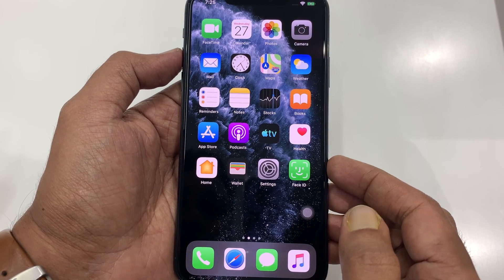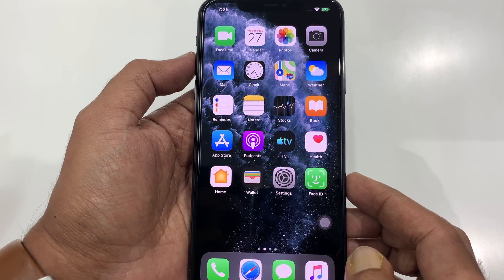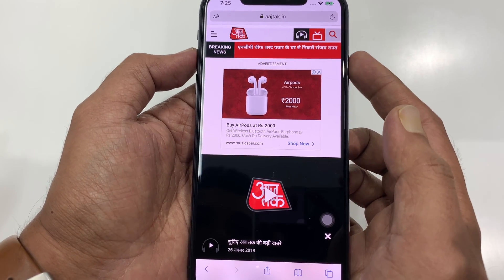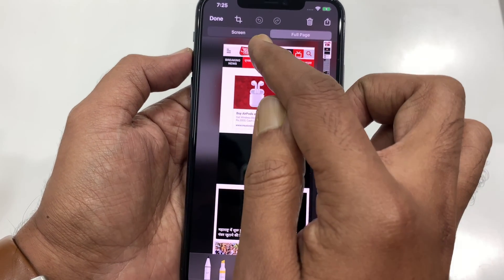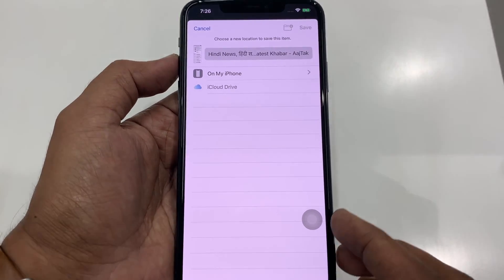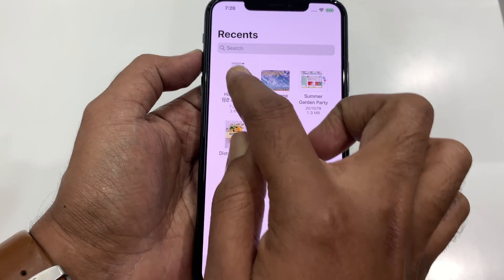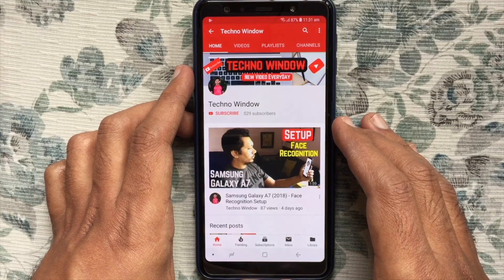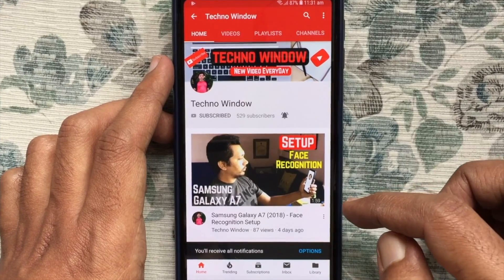How to Take Full Page Screenshots on iPhone 11 Pro Max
How to Take Full Page Screenshots on iPhone 11 Pro Max. How to capture full page screenshots in iPhone 11 Pro Max.